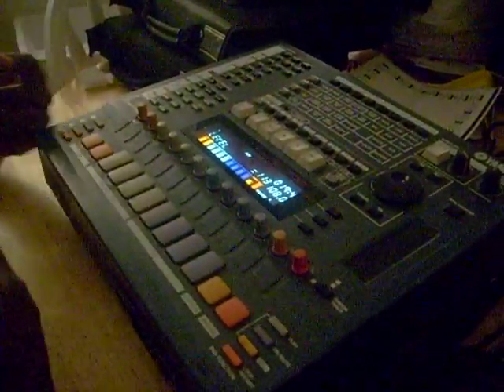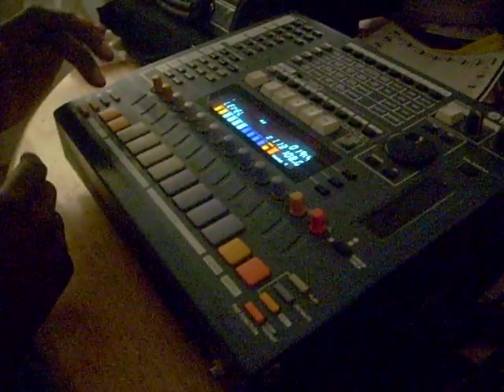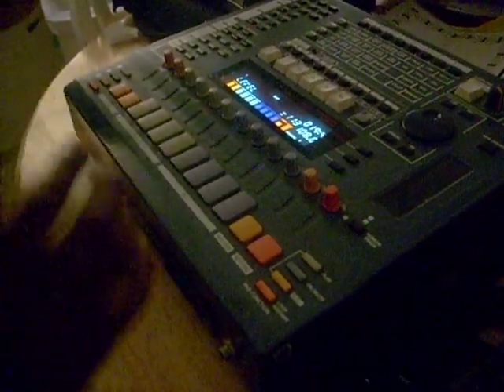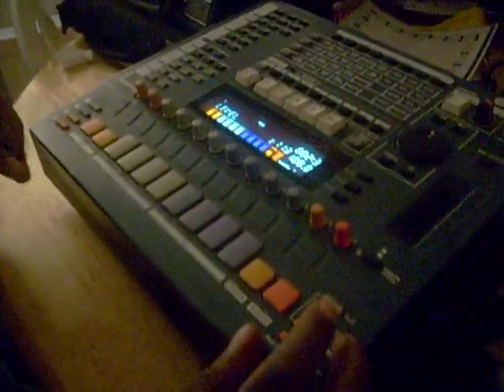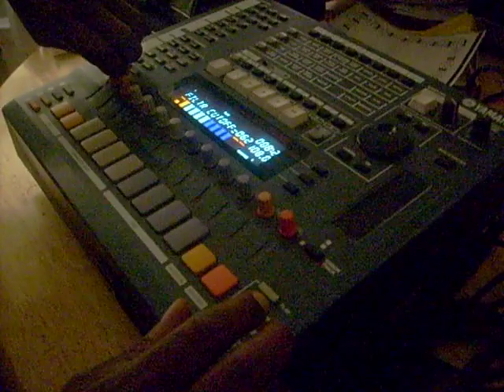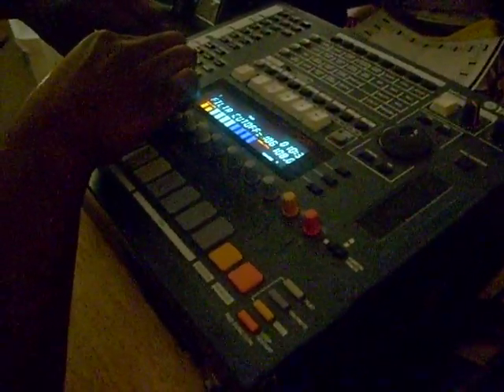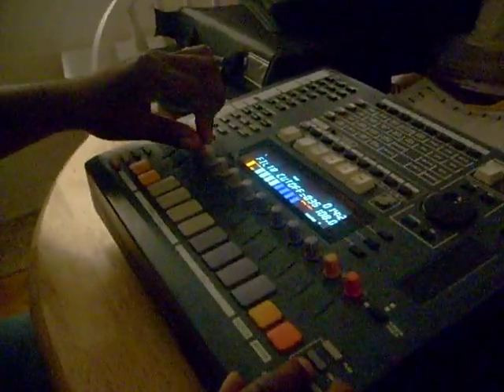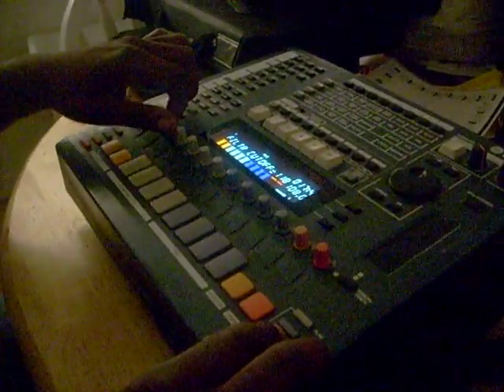Su700 Loop and Roll function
example of how to roll and create edit effects with the su700